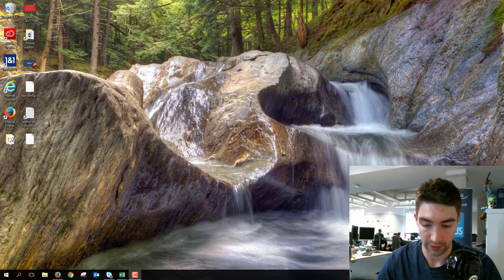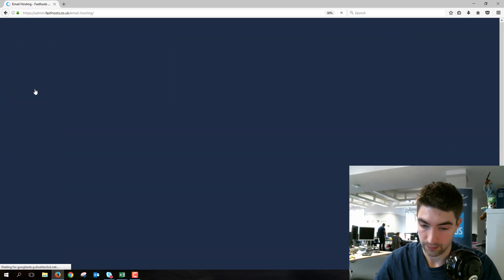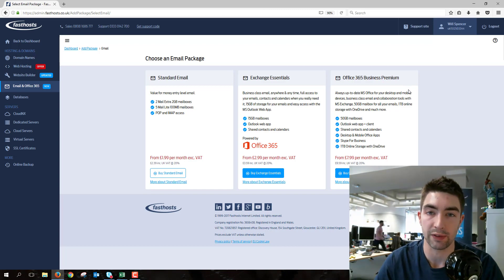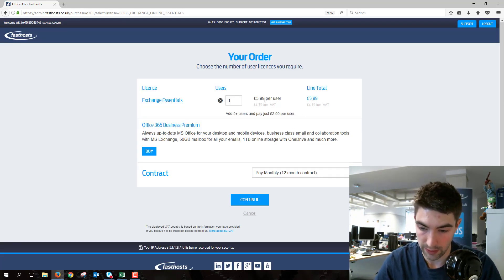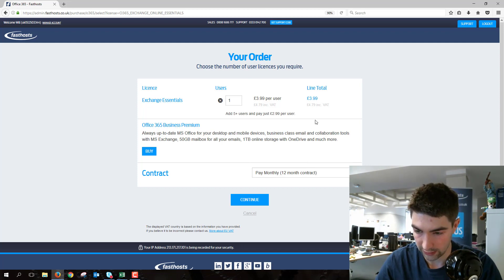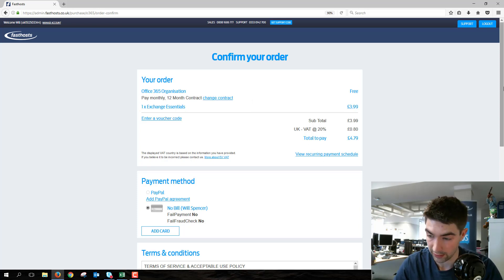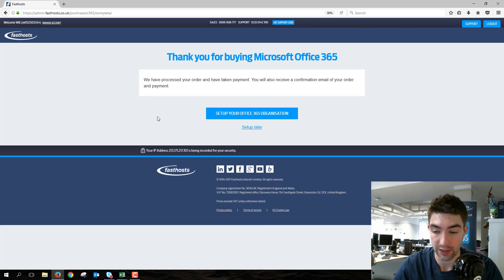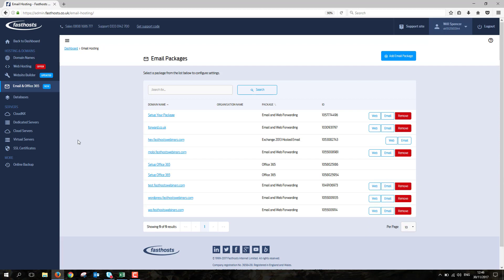Adding Office 365 to your Fasthosts account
Difficulty: Intermediate

There are two different packages available for Office 365; Exchange Essentials and Office 365 Business Premium.

Exchange Essentials offers a 15GB mailbox you can access via the Outlook Web App or an email client. Office 365 Business Premium gives you access to the full Microsoft Office suite of applications that can be installed on your desktop or mobile devices.

It is not possible to add Office 365 to a domain that has existing mailboxes setup. These will need to be backed up and removed before an Office 365 package can be assigned to the domain.